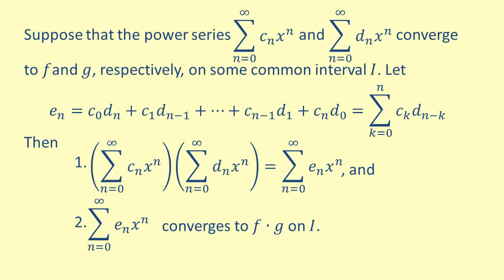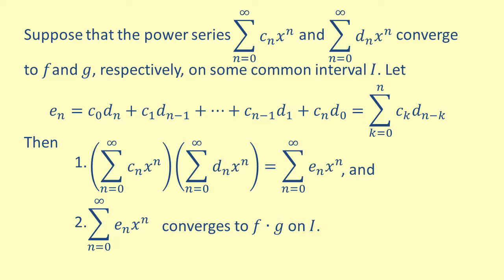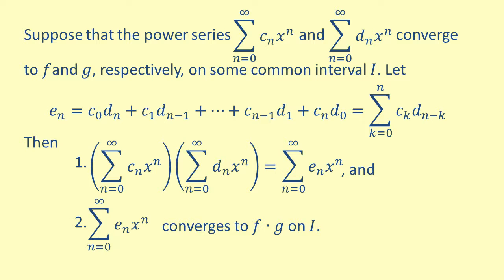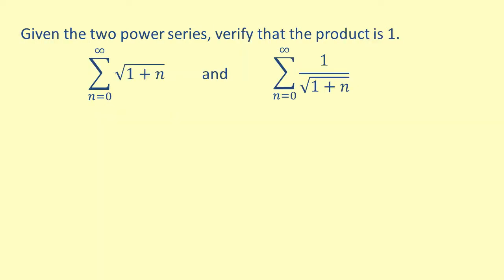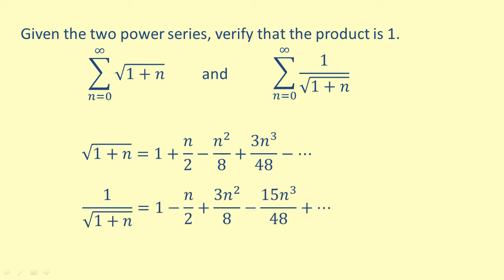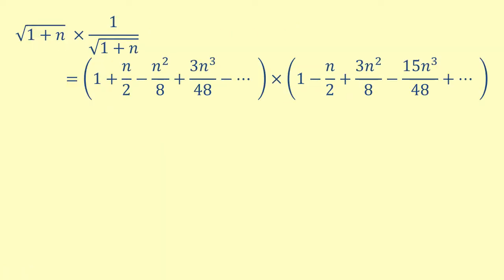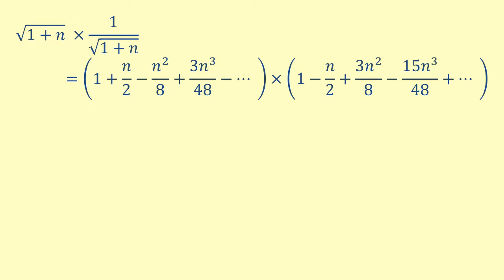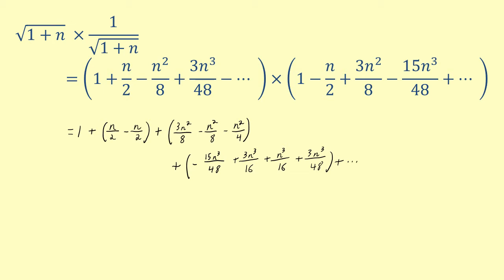Knewton IV C LO 28 CE